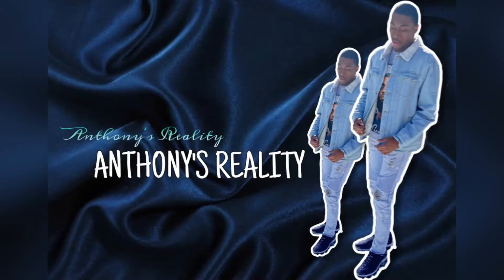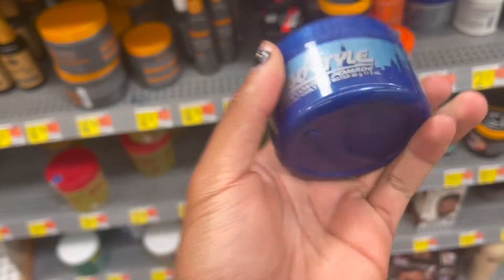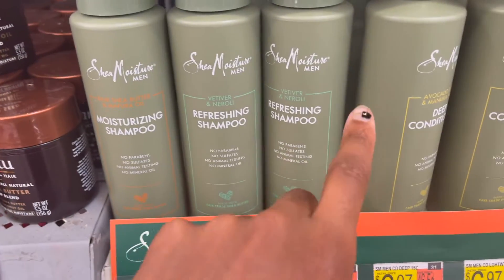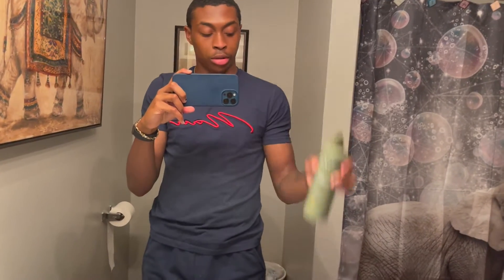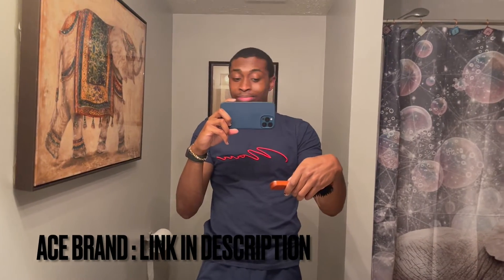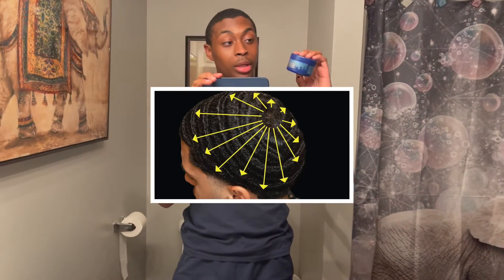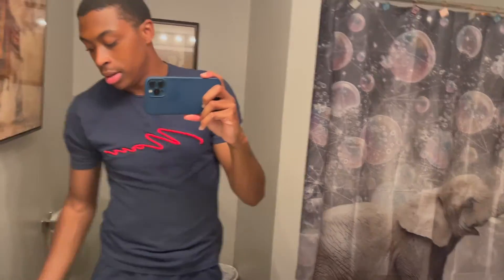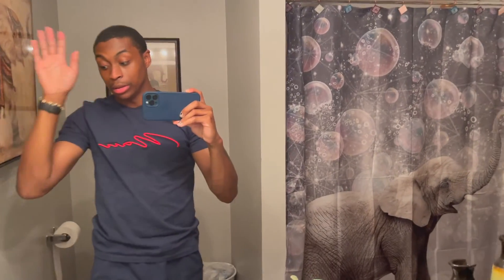How to Get Waves for Beginners!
In this video I give a brief intro on what products I use to get waves and keep them. I can do a more in depth video later!

✨Stay Boujee & Secure the Bag!

💫Equipment I Use:

🌟Canon PowerShot SX730 Digital Camera:

🌟Soft Box Lighting Kit:

🌟MacBook Pro 13inch: